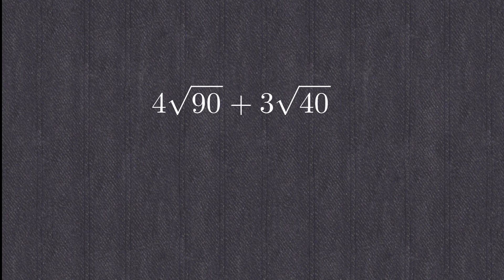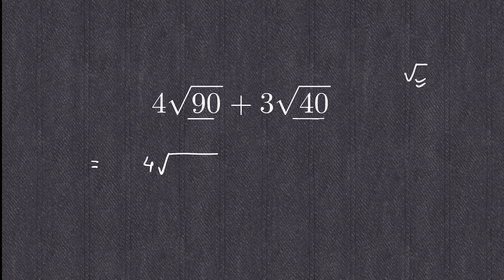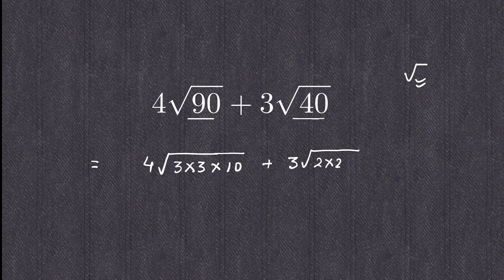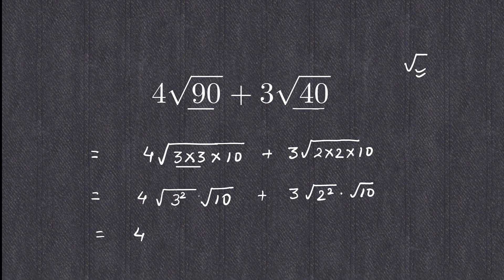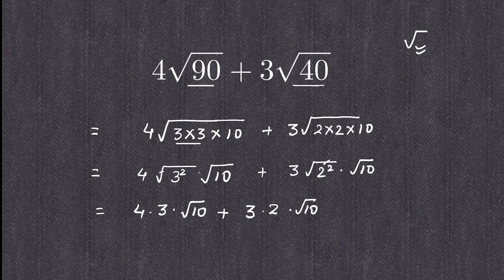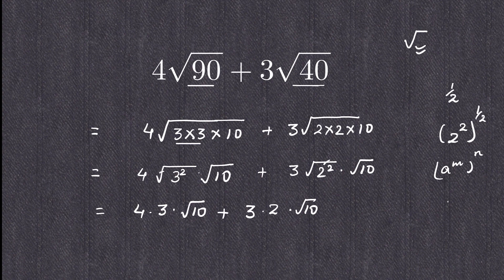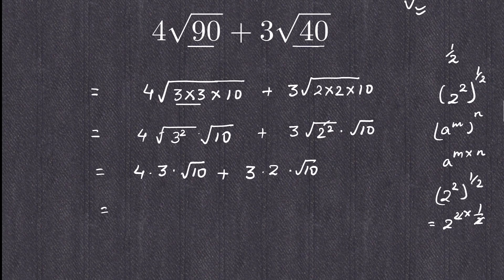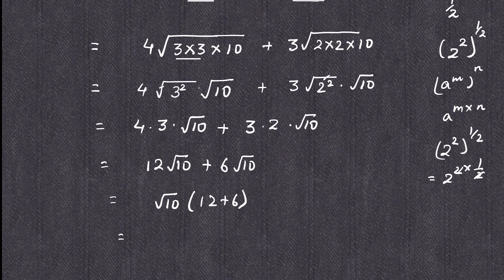Addition of radicals No calculator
Square root simplification Math Olympiad question